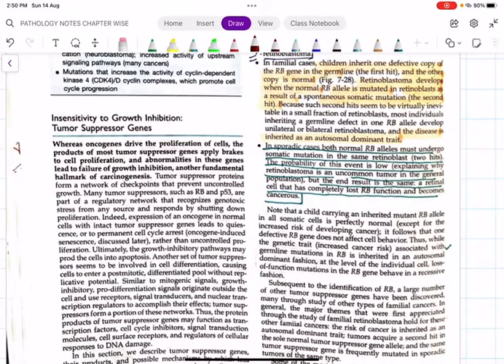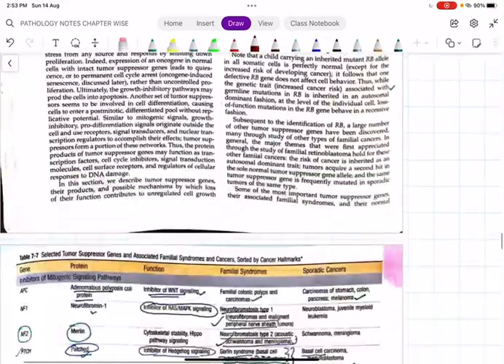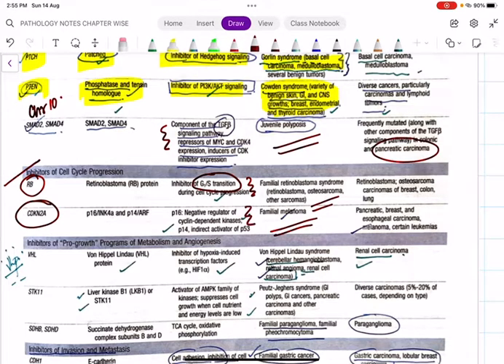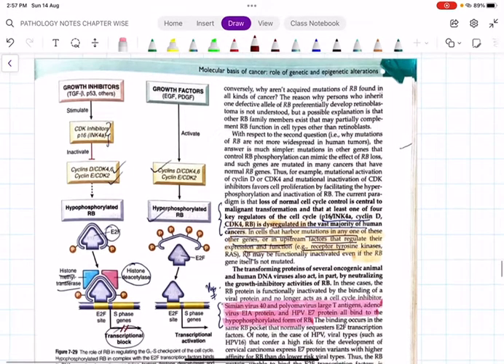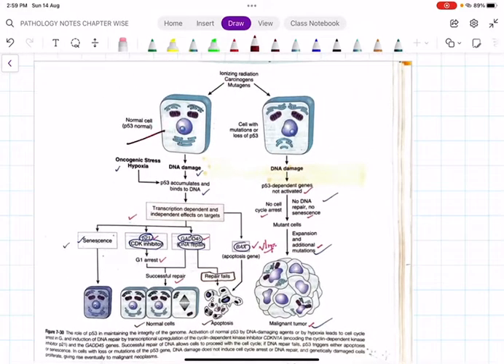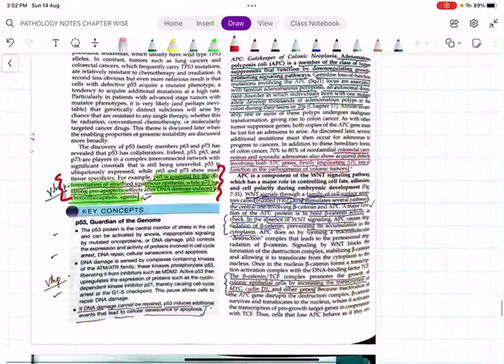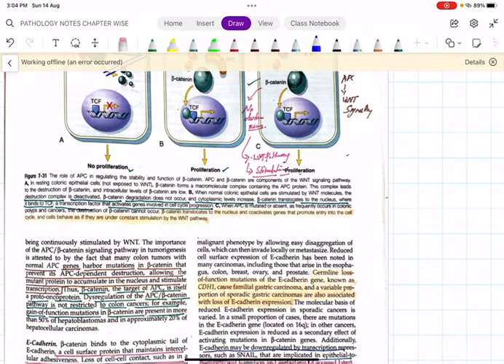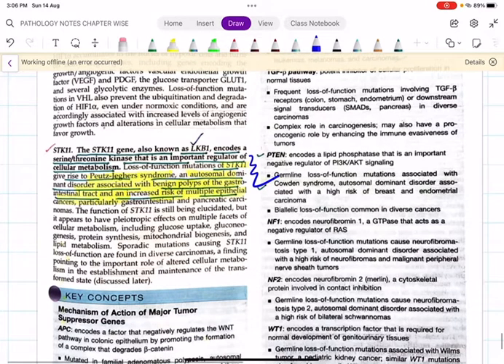NEOPLASIA PART 3